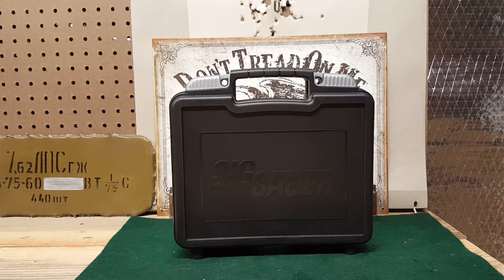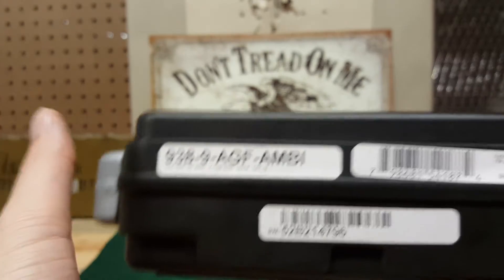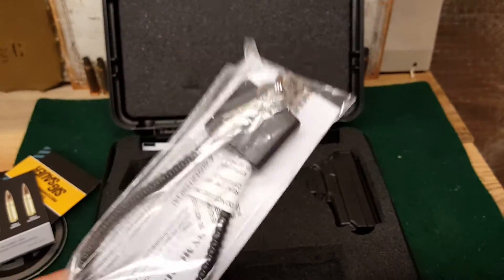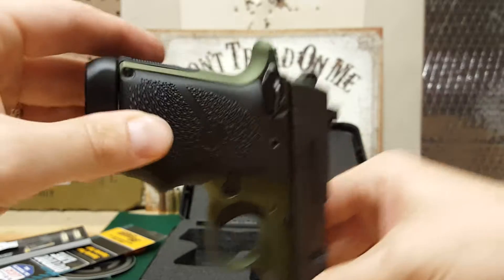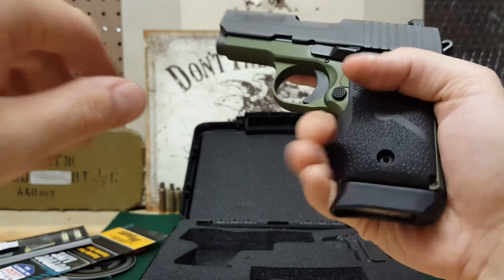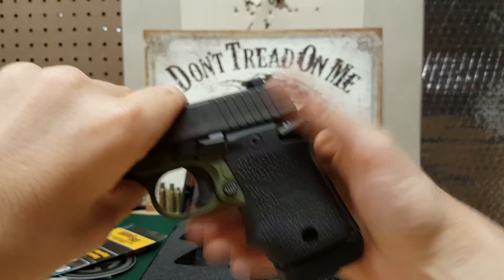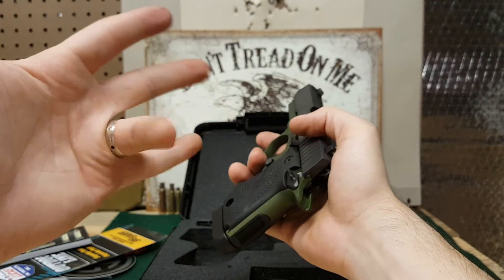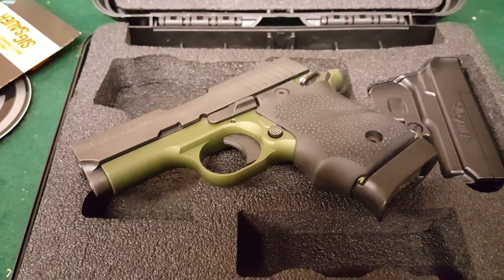Sig P938 Army Green